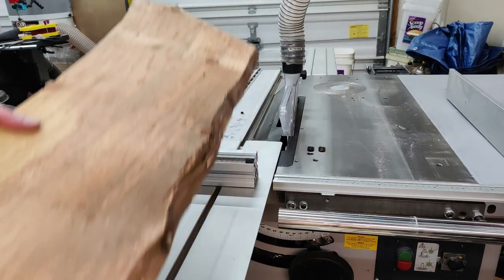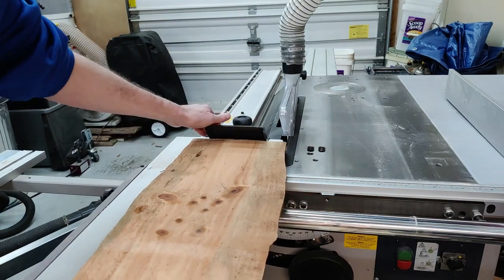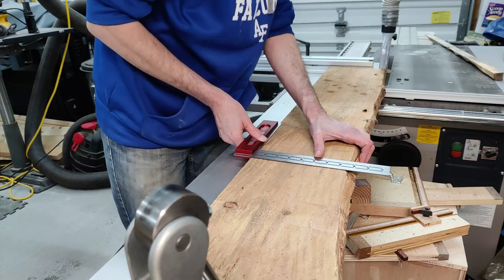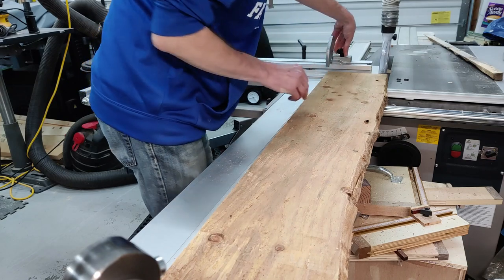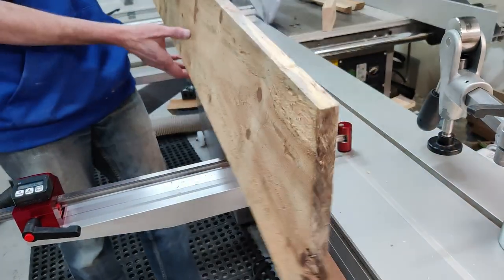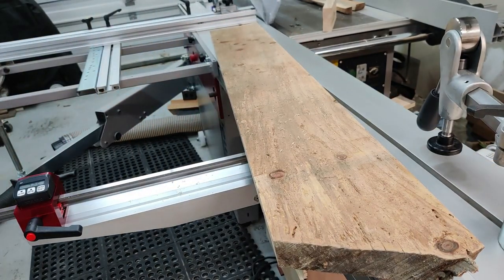Using Parallel Fence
Here I'll demonstrate using the parallel fence that I un-boxed in the last video.

This essentially replaces the rip fence in a lot of cases.